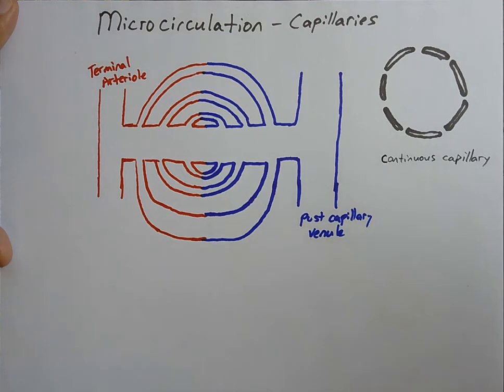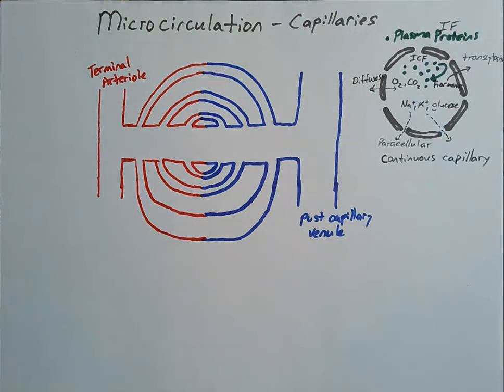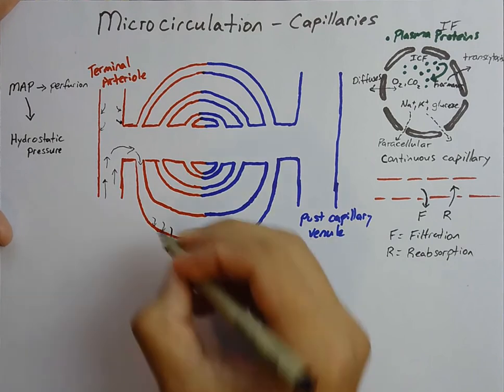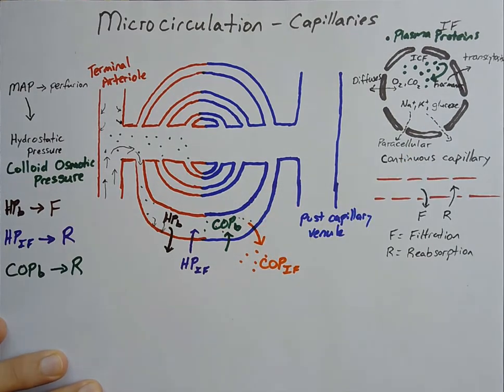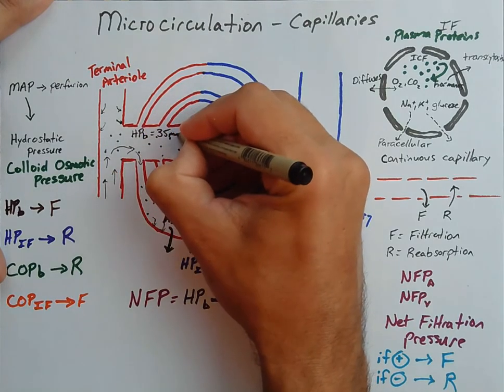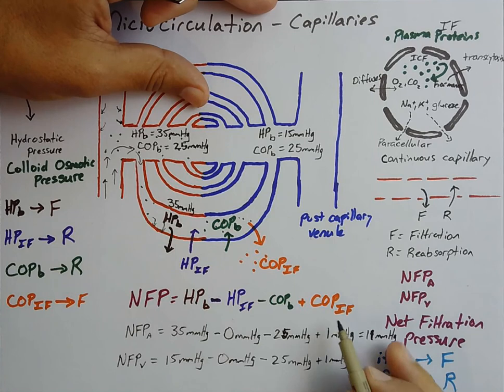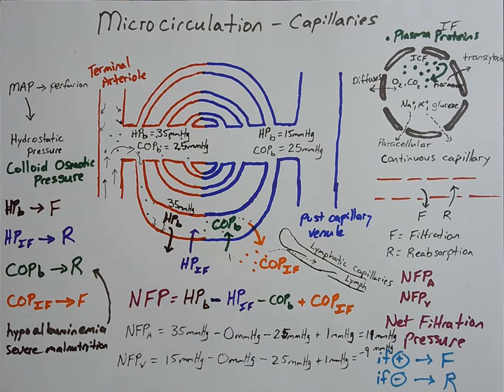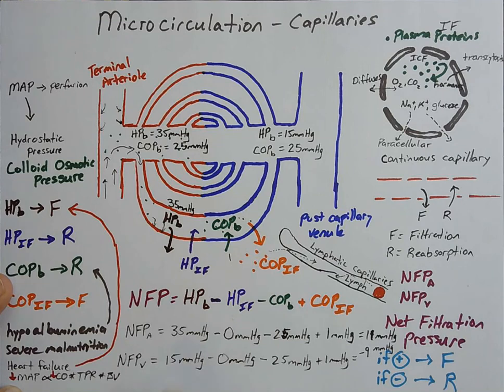Microcirculation (Net Filtration Pressure within Capillaries)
NFP = HPb - HPif - COPb + COPif : But what's it all mean? This video describes each variable that determines Net Filtration Pressure, with an emphasis on 'normal' vs 'disease'.